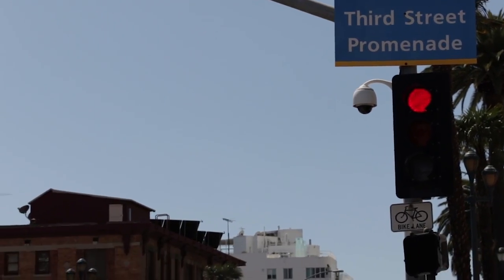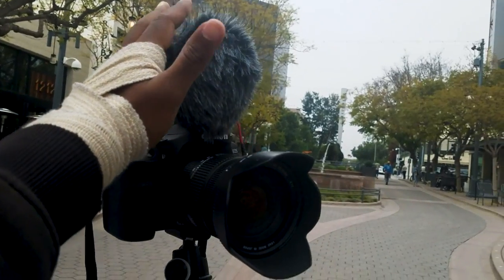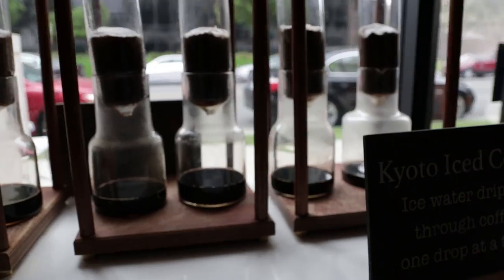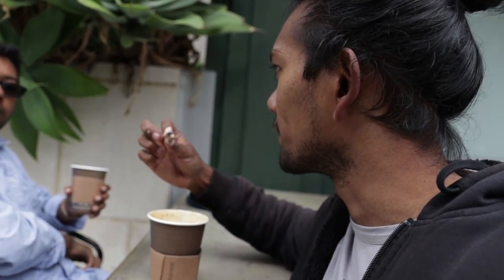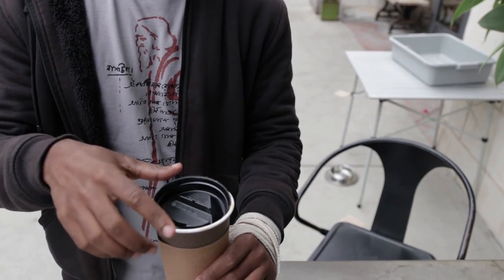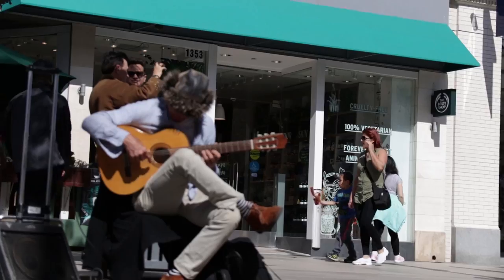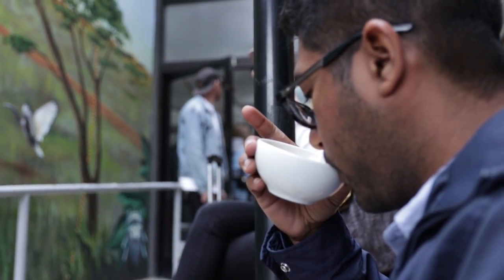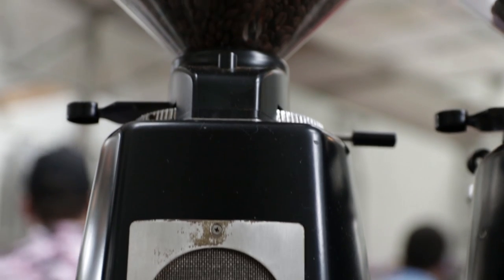Deshis Checking Out Los Angeles Coffee 🇺🇸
If you are wondering what the best beach-cafes in LA are, we went in and found out for you. After a survey from LA locals on the best cafes by the beach, we picked 3 cafes to try out: Demitasse, Urth Caffe and Intelligentsia Venice Coffee Bar. We toured all 3 cafes trying out coffee and more, all while exploring the places and interesting people of Santa Monica and Venice Beach.

This one was a little different from my usual travel videos. I wanted to try out something new and also test out my new Canon 80D. I hope you all liked it and I will appreciate any feedback.

Filming gear:
Canon 80D- 17-50 mm Sigma f/2.8 lens
Gopro Hero5 Black + Removu Gimbal (use for some b-roll only)
Samsung Galaxy S7 (just one shot)

The Recipe by Kendrick Lamar ft. Dr. Dre
2pac feat Dr.Dre - California Love HD

PLEASE get some travel/medical insurance before your trip. I personally use SafetyWing which has come in really handy during travel accidents

📱 Need an eSIM for your trip? Try Airalo here & get a $3 discount with the code NADIR3:

0:00 Intro
0:22 Coffee spot 1: Demitasse
3:38 To my favorite place in LA
4:07 Coffee spot 2: Urth Caffe
5:55 Coffee spot 3: Intelligentsia Venice Coffee Bar
7:42 Ranking the spots
9:09 Extras